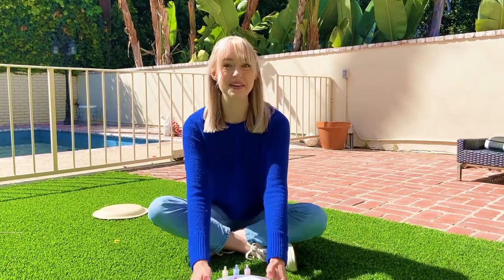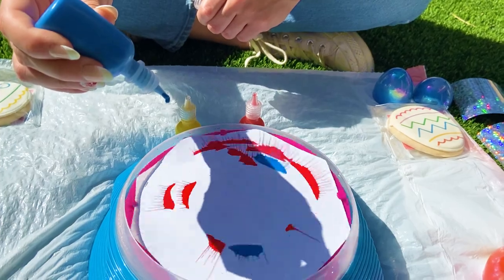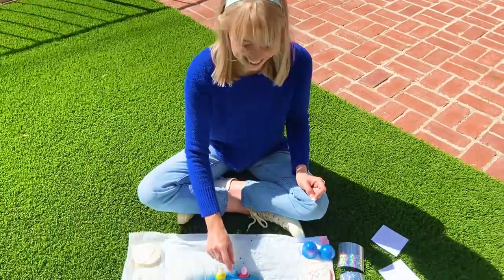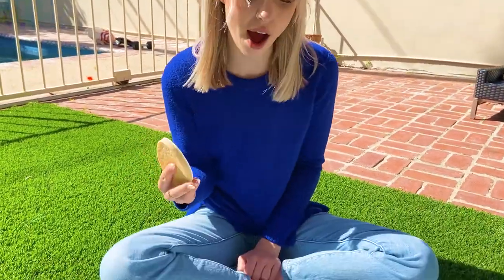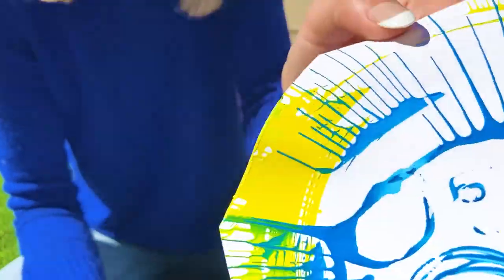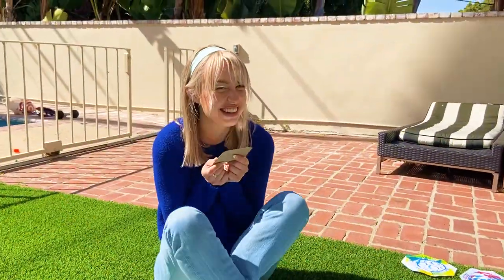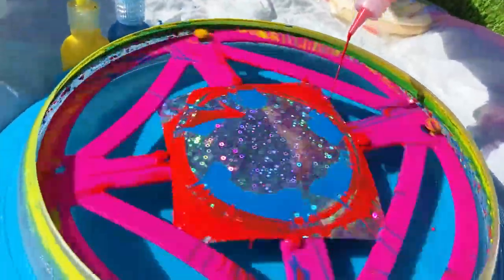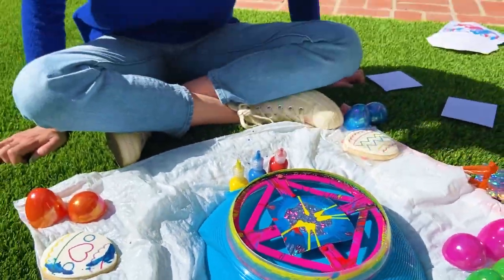Spin Art With Moony | Learn Arts & Crafts For Kids | Fun Educational Videos for Preschoolers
Learn arts & crafts with Moony! Watch as she creates unique spin art with vibrant colors.  This fun video teaches kids colors, while unboxing a cool spin art toy.  This video is a great way for kids to learn colors, explore creativity.

Moony is the ultimate channel for kids. Have a blast learning and exploring. We will be creating fun videos while educating children. Ready to join? Come on, let's go!